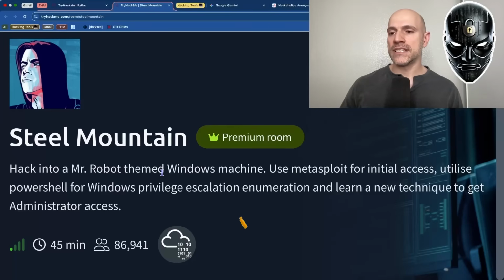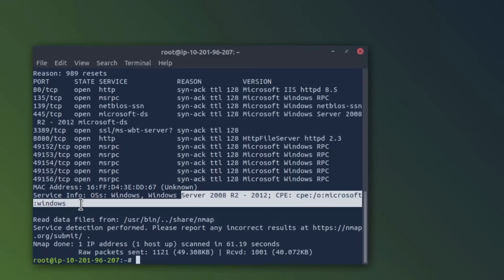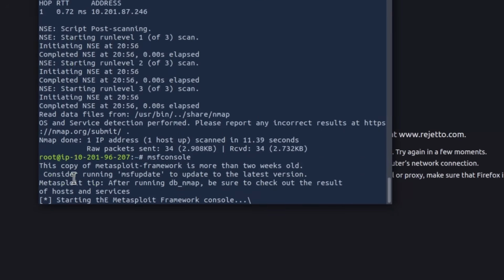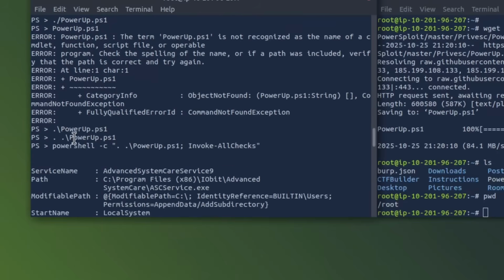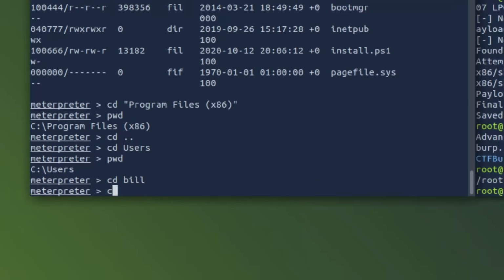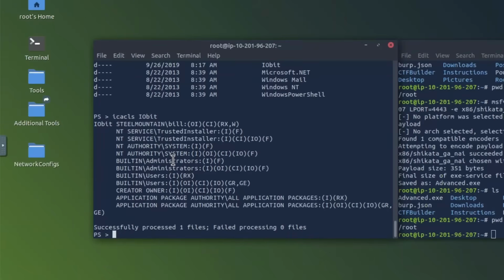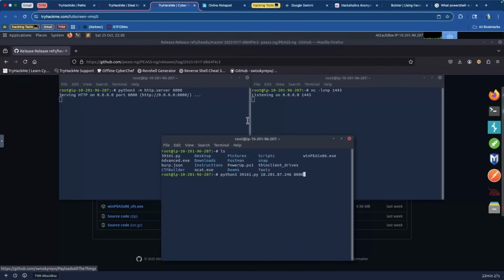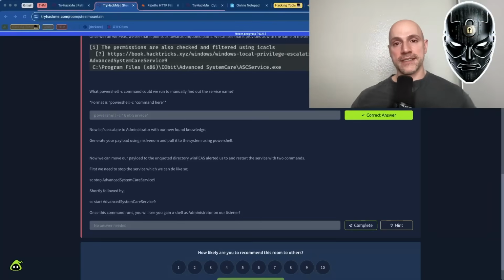CompTIA PenTest+ EP.31 | Practical Labs: Hacking Windows Pt2 | PenTest+ Exam Prep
- Bug Bounties
- Python Automations for CySec, PenTesting, SysAdmin
- Exclusive Content

EP31 Practical Lab 4 Time Stamps:
00:00 Overview (Start Here)
02:23 HOW TO GET THE NOTES & PRACTICE QUESTIONS
03:06 Introduction
08:17 Initial Access
27:25 Privilege Escalation
56:23 Access and Escalation Without Metasploit
01:13:20 Review & Final Thoughts
01:16:59 HOW TO GET THE NOTES & PRACTICE QUESTIONS